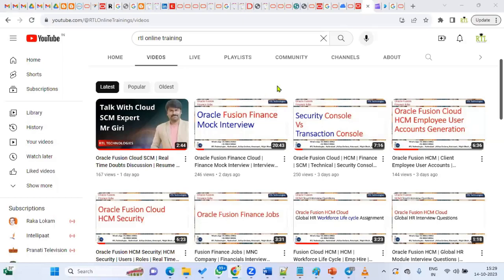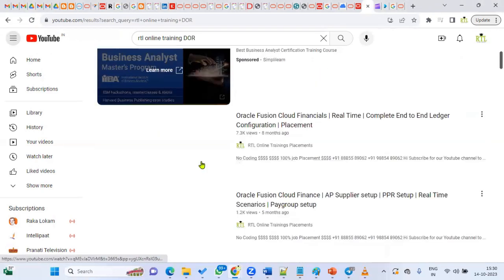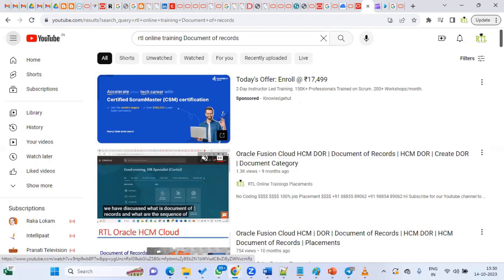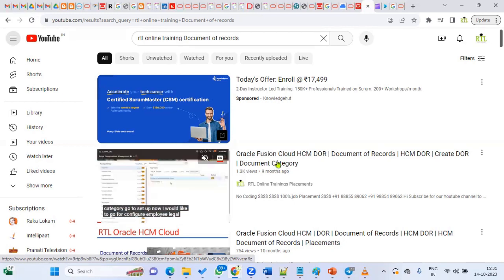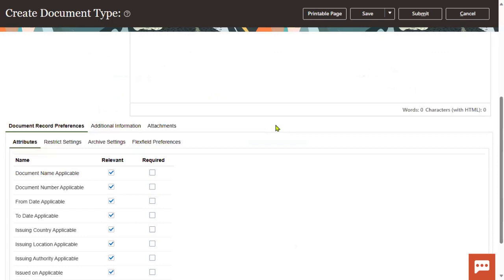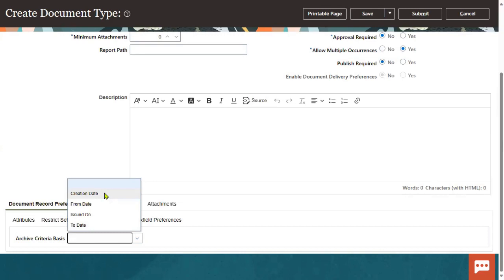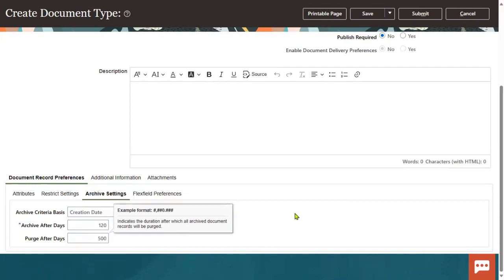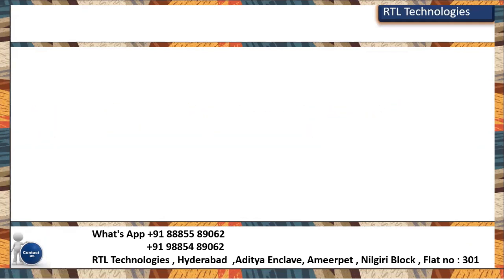Oracle fusion Cloud HCM | DOR Archive | Archive Tables | Interview clearing | Placement